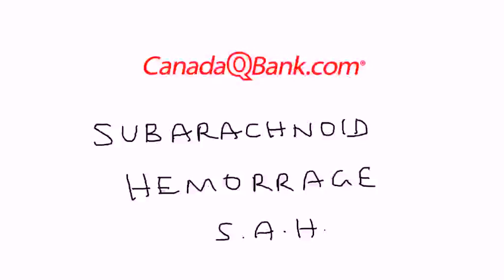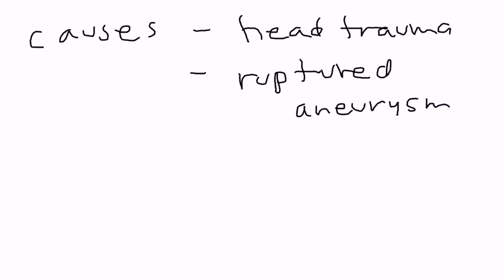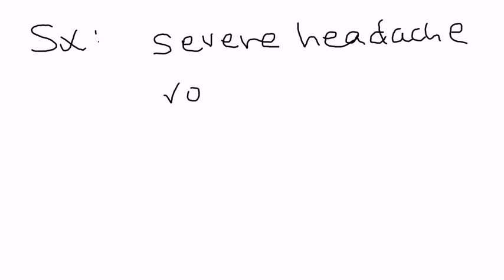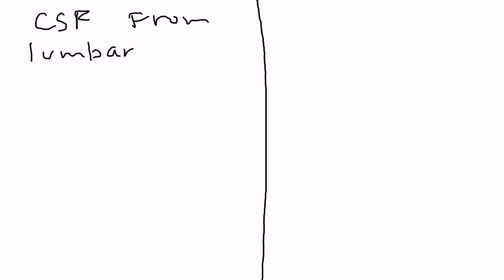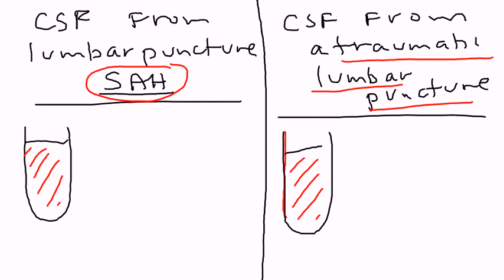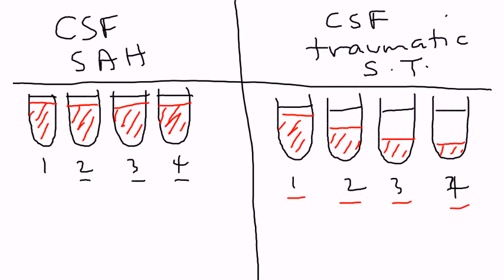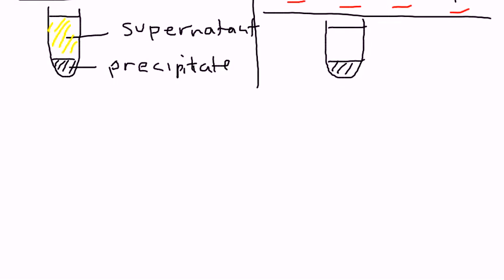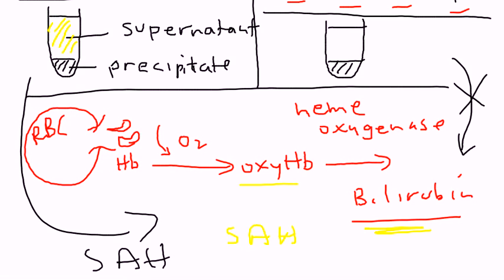Subarachnoid Hemorrhage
CanadaQBank.com
Instructional Tutorial Video
Subarachnoid Hemorrhage (SAH)